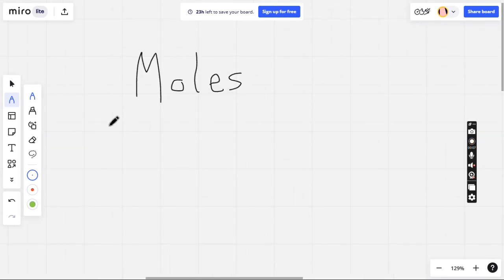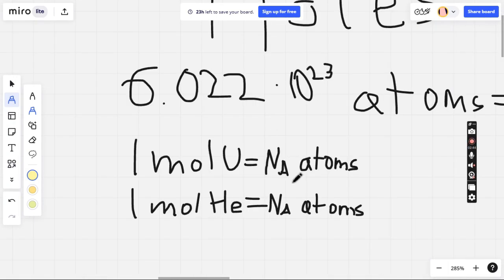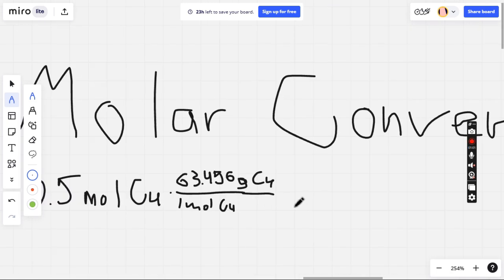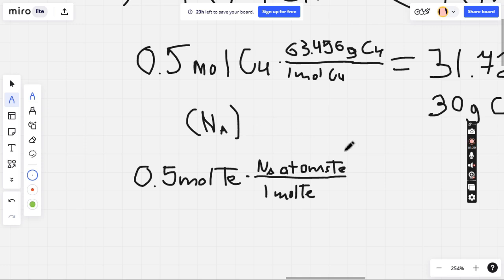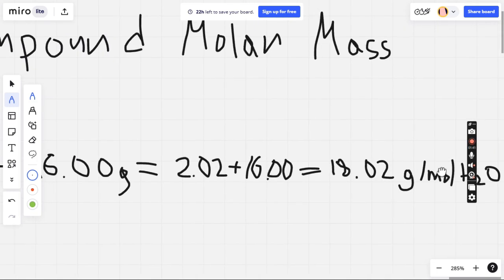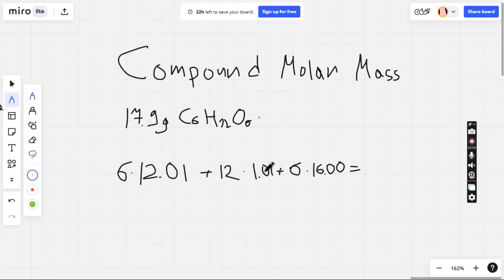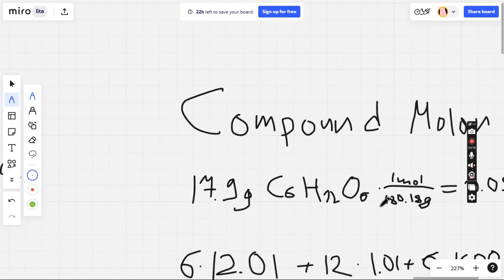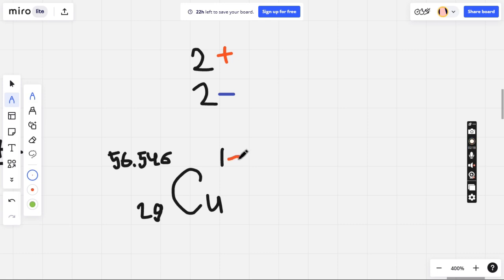Chemistry: Atomic mass, molar mass, and formula mass! FEATURING RAMAN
Shoutout to raman for using my absolute garbage web whiteboard 🙏